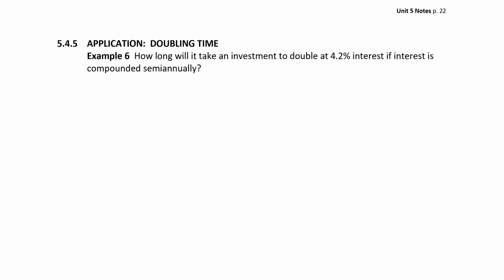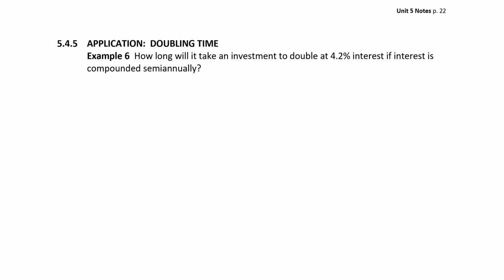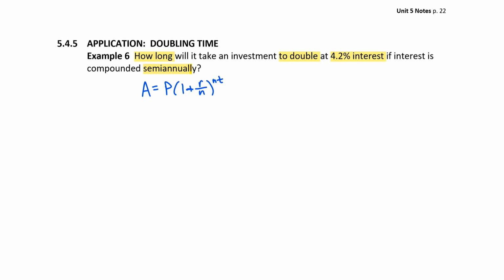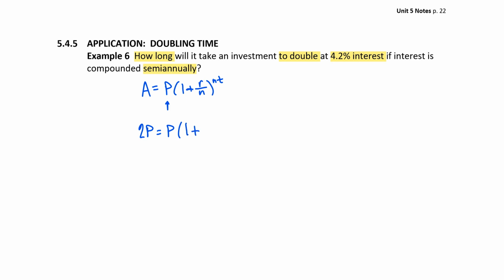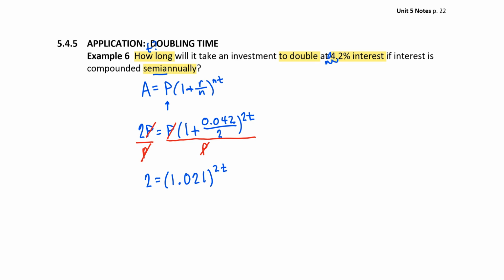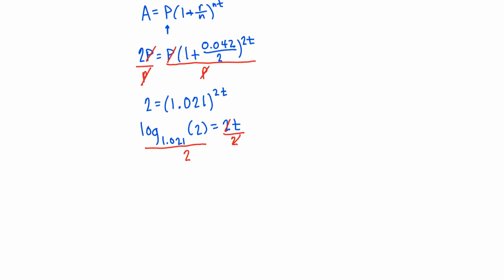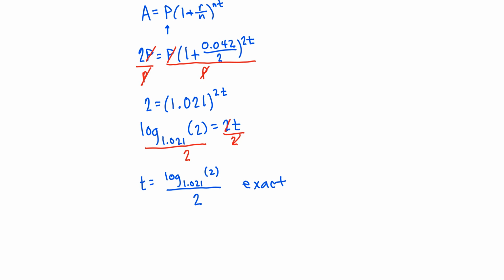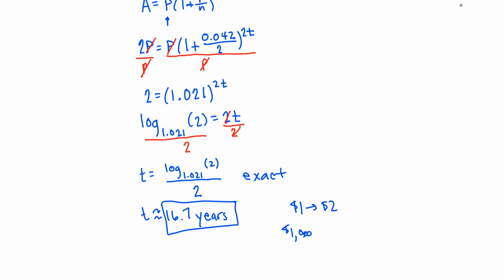5.4.5 Application Doubling Time